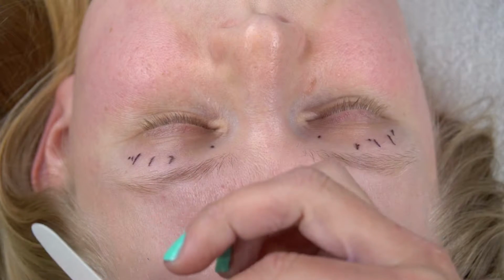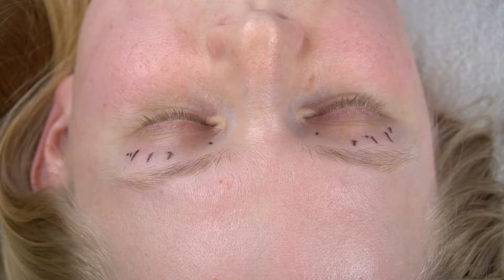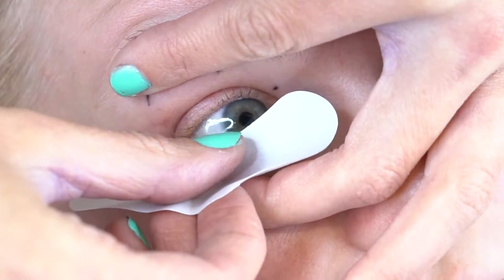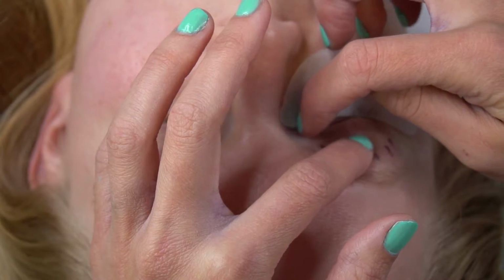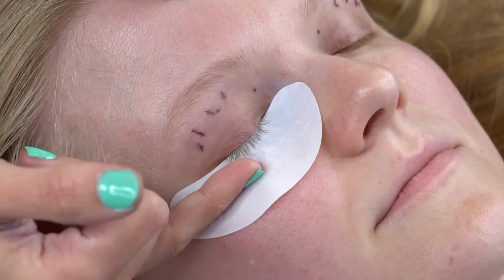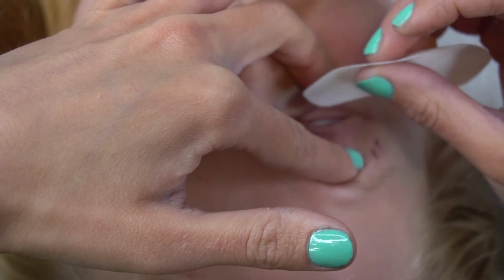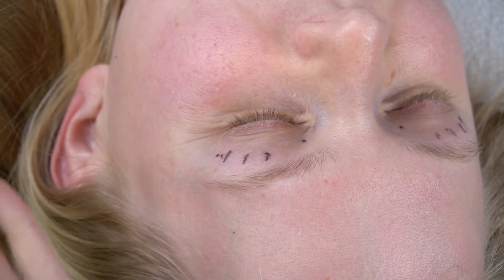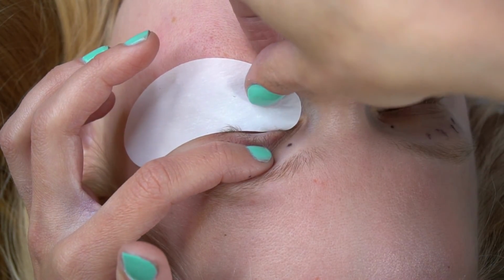Lash How To: Eyelash Extension Pad Placement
𝐻𝑜𝓌 𝓉𝑜: ᴘᴀᴅ ᴘʟᴀᴄᴇᴍᴇɴᴛ

𝘋𝘦𝘵𝘢𝘪𝘭𝘦𝘥 𝘦𝘹𝘱𝘭𝘢𝘯𝘢𝘵𝘪𝘰𝘯 𝘰𝘧 𝘱𝘳𝘰𝘱𝘦𝘳 𝘱𝘢𝘥 𝘱𝘭𝘢𝘤𝘦𝘮𝘦𝘯𝘵 𝘸𝘪𝘵𝘩 𝘵𝘩𝘦 𝘦𝘺𝘦 𝘖𝘗𝘌𝘕/ 𝘊𝘓𝘖𝘚𝘌𝘋/ 𝘍𝘰𝘳 𝘵𝘩𝘰𝘴𝘦 𝘤𝘭𝘪𝘦𝘯𝘵𝘴 𝘸𝘩𝘰 𝘩𝘢𝘷𝘦 𝘥𝘦𝘦𝘱 𝘴𝘦𝘵 𝘦𝘺𝘦𝘴 𝘰𝘧 𝘵𝘳𝘪𝘤𝘬𝘺 𝘦𝘺𝘦 𝘴𝘩𝘢𝘱𝘦𝘴 - 𝘏𝘰𝘸 𝘵𝘰 𝘮𝘰𝘷𝘦 𝘵𝘩𝘦 𝘱𝘢𝘥𝘴 𝘥𝘶𝘳𝘪𝘯𝘨 𝘴𝘦𝘳𝘷𝘪𝘤𝘦𝘴!

//SHOP lash extension supplies

//FOLLOW for more beginner lash artist tips